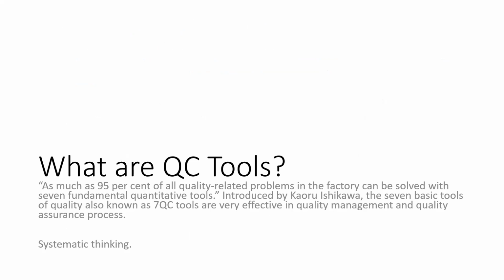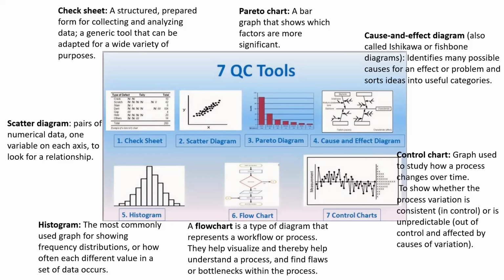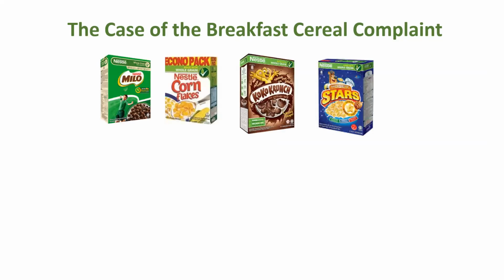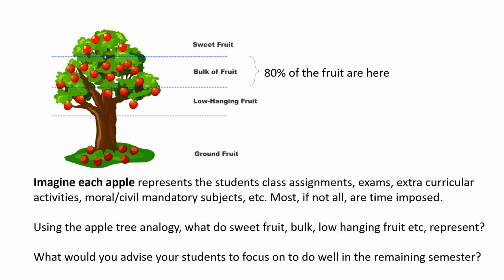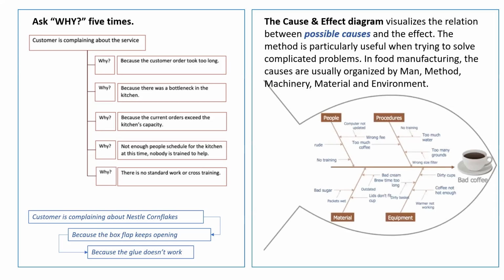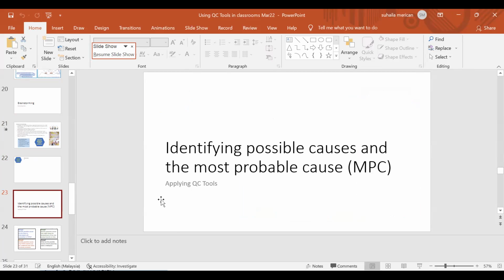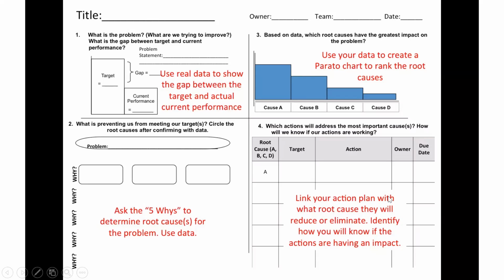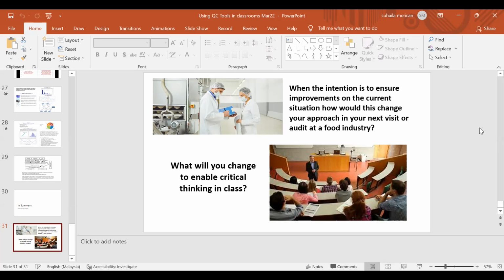Workshop on Using QC Tools in Classroom for Student Assessment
A workshop conducted by Puan Suhaila Emma Merican, Adjunct Professor from Department of Food Science and also an alumni for this faculty.